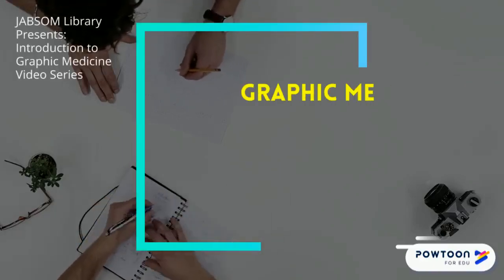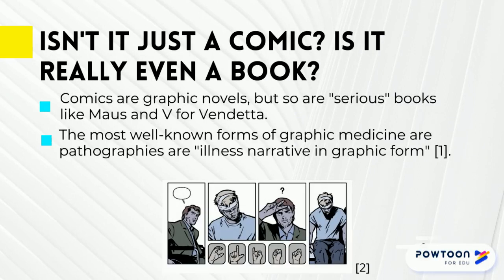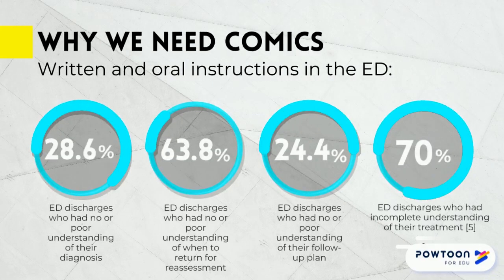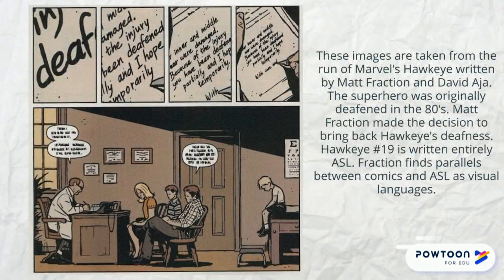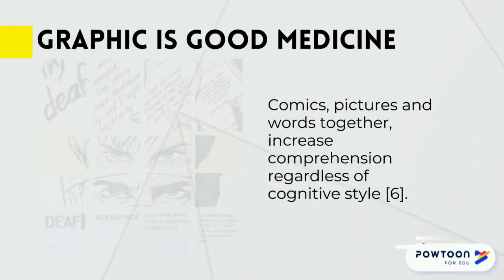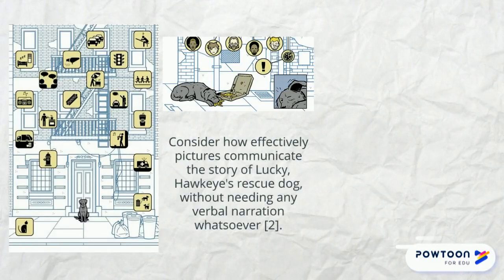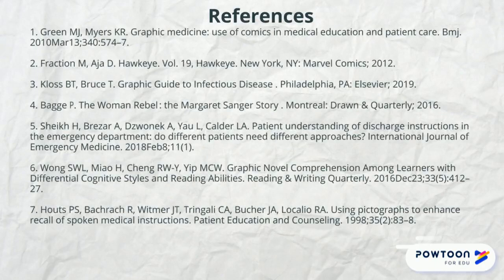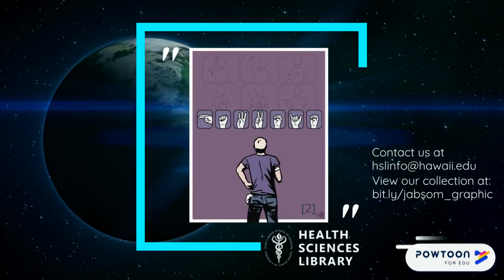Graphic Medicine 1